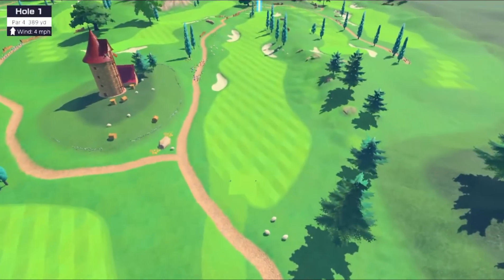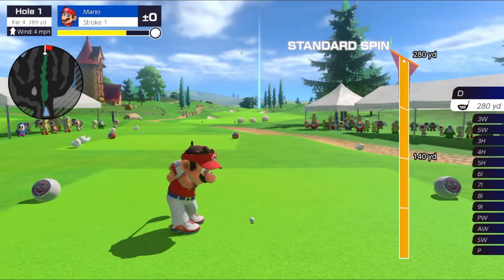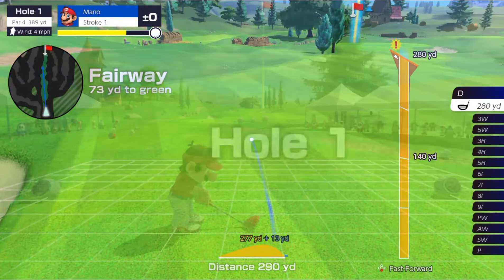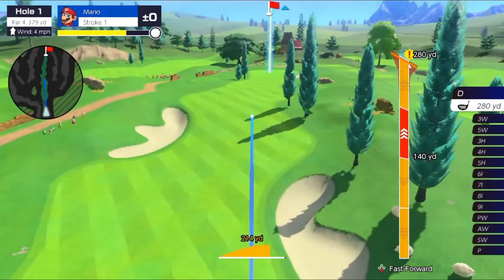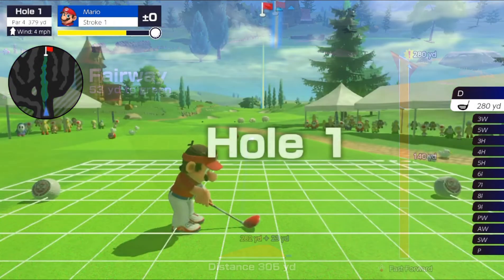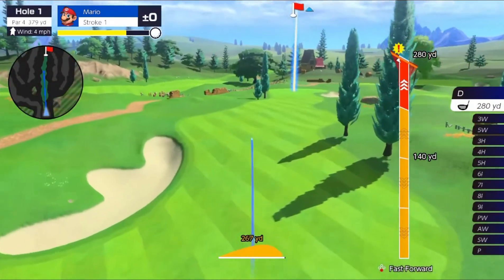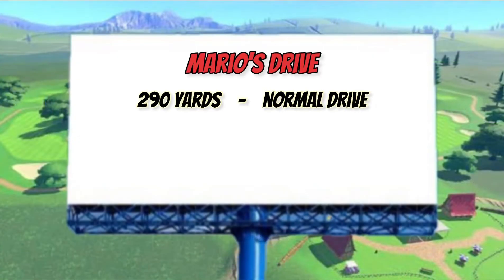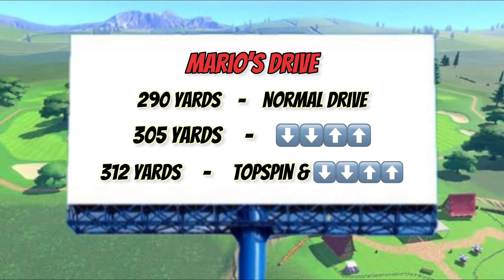How to get the most out of your drive — Mario Golf Super Rush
A character with a high spin rating has more segments to use when controlling the spin of the ball when hit.  Mario’s Superstar golf set has his spin rating at 8/10 which gives him 4 segments.

You can apply a direction during the second half of the shot gauge.  For instance: If we hold down on the first two segments and then up on the last two, his drive will go further.  I’ve done this many times while playing as him.  The ball first flies low and then pulls up near the end.  This makes the ball’s carry further.

I’ve managed to hit just-out-of-range greens.  It had many uses but since it’s trajectory is low, it’s usefulness is limited.